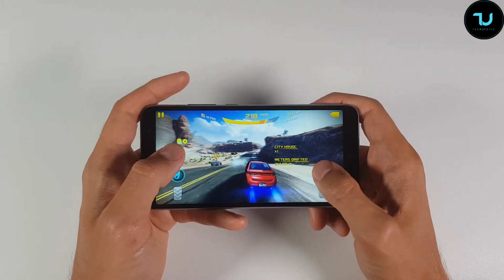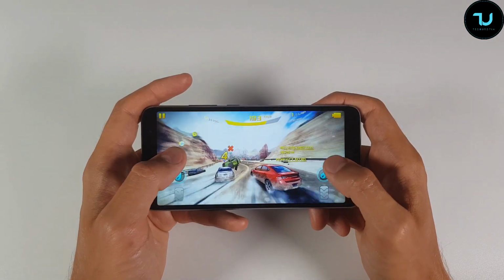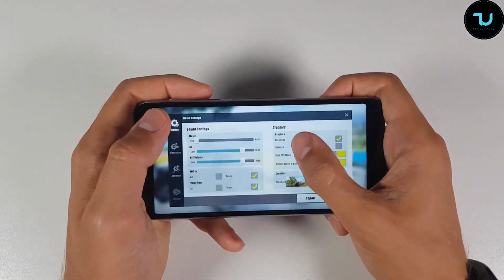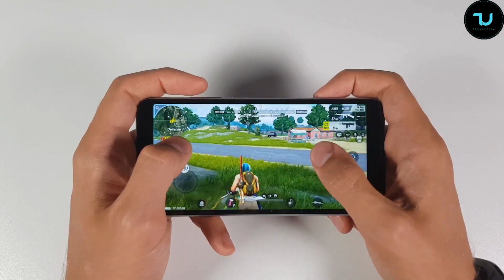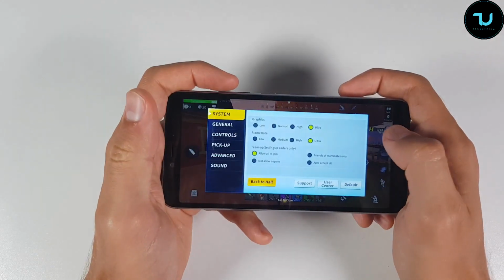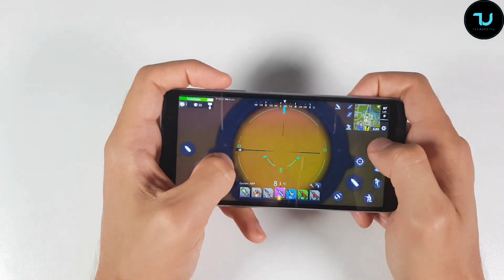Xiaomi Redmi S2 Gaming test after updates/ROS/CD/NBA 2K18/GTA/Asphalt 8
Main Features:
● Display: 5.99 inch, 1440 x 720 pixels screen
● CPU: Qualcomm Snapdragon 625 Octa Core 2.0GHz
● System: Android 8.0
● Camera: 12.0MP + 5.0MP rear camera + 16.0MP front camera
● Sensor: G-sensor control, distance sensor, light sensor, electronic compass, gyroscope, fingerprint recognition
● SIM Card: dual SIM ( Nano-SIM, dual stand-by ) + micro SD
● Feature: GPS, AGPS, GLONASS, BDS
● Bluetooth: 4.2

Network:
● 2G: GSM B2, 3, 5, 8
● 3G: WCDMA B1 / 2 / 5 / 8
● 4G: TD-LTE B38 / 40
● 4G: FDD-LTE B1 / 3 / 4 / 5 / 7 / 8 / 20